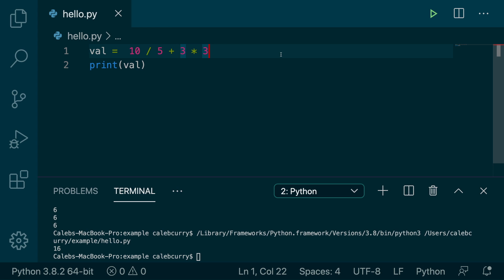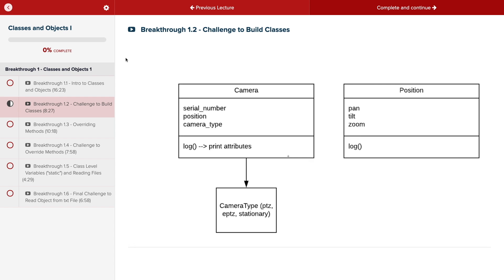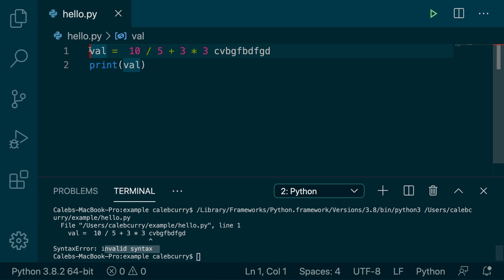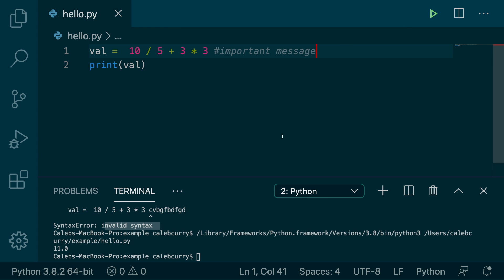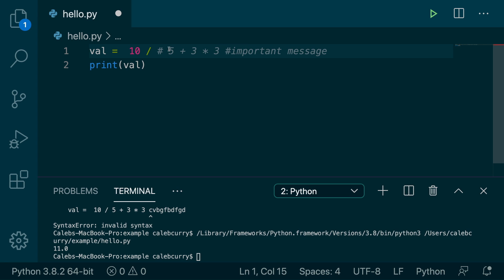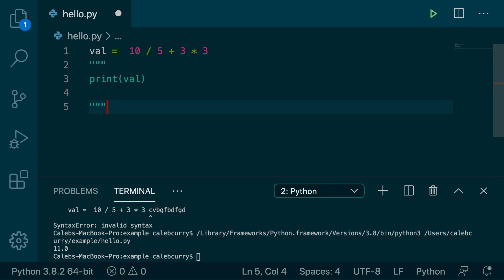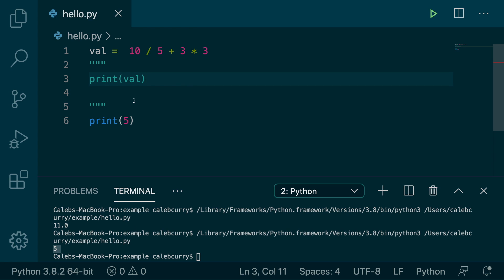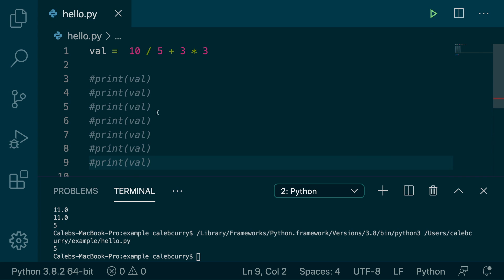Beginner Python Tutorial 11 - Comments